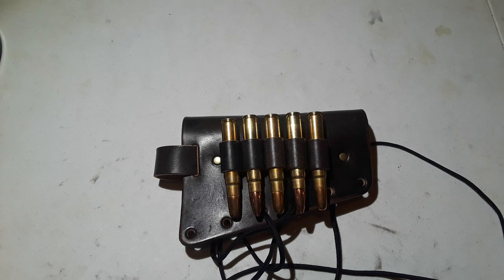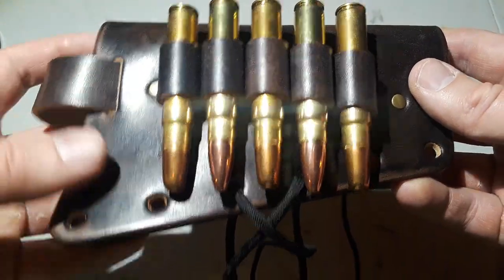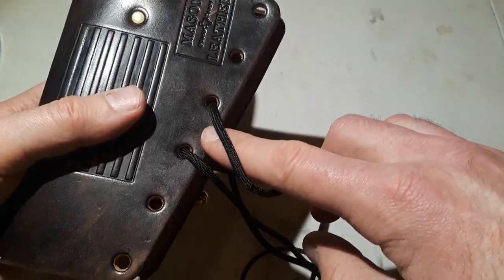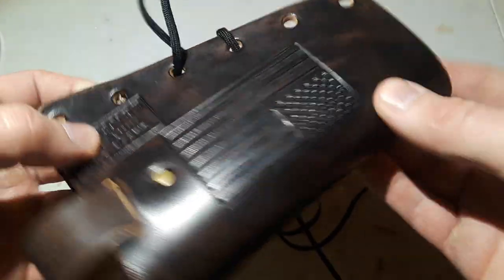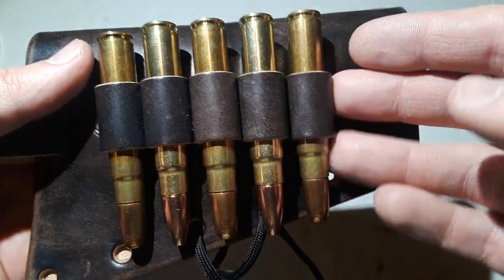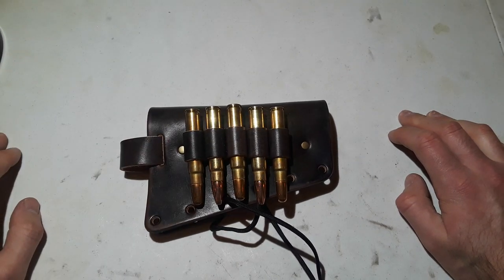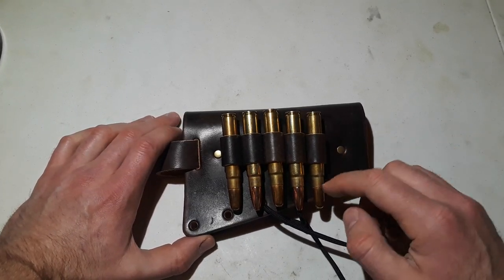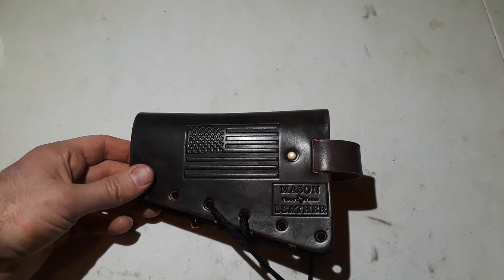Mason Leather Cartridge Cuff - Excellent Option for Carrying Reloads on Dangerous Game Rifles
for a FREE DISCUSSION FORUM, blog, and articles.